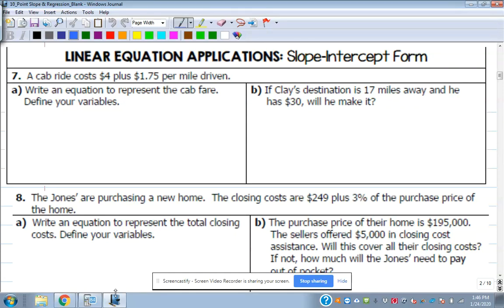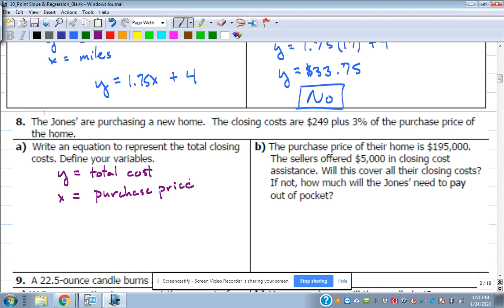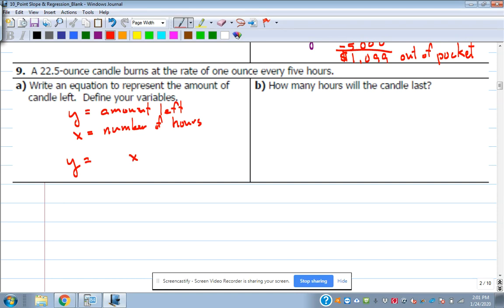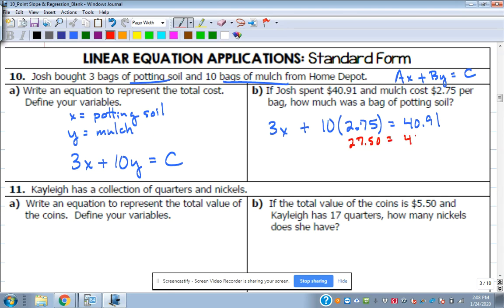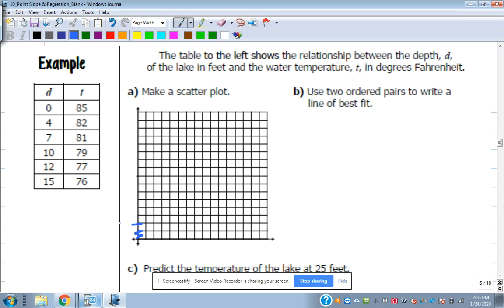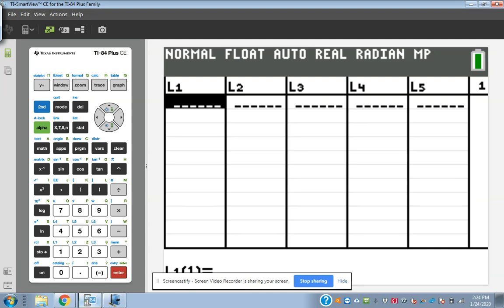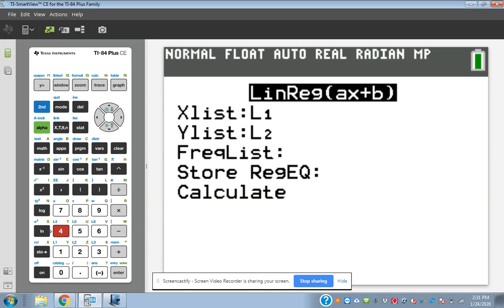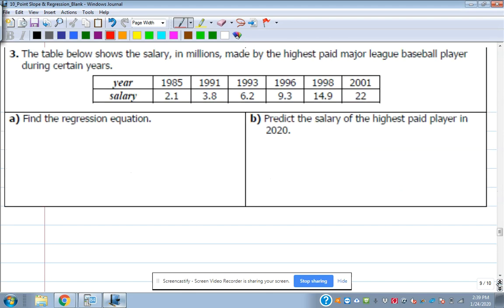Algebra 2 SP2020---10 Linear word Problems and LinearReg